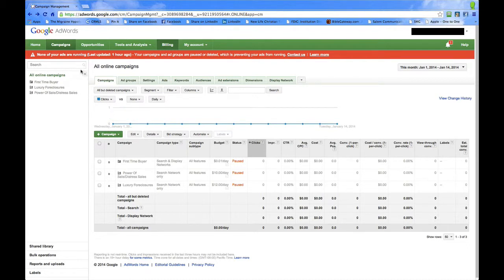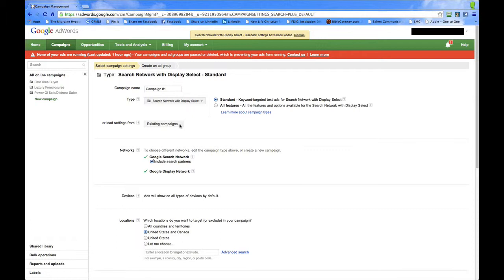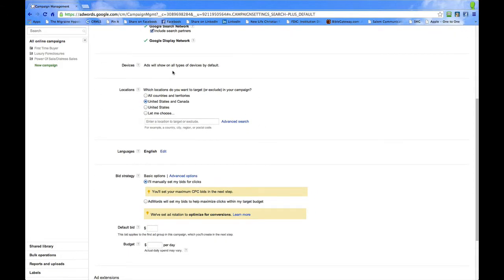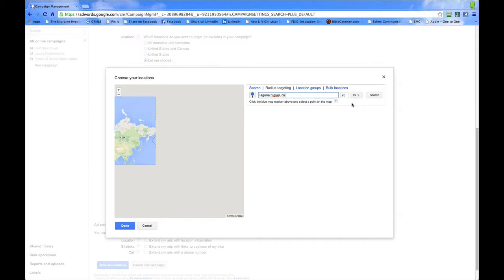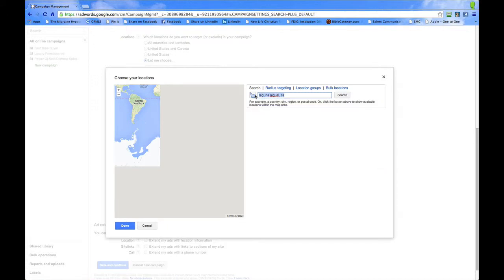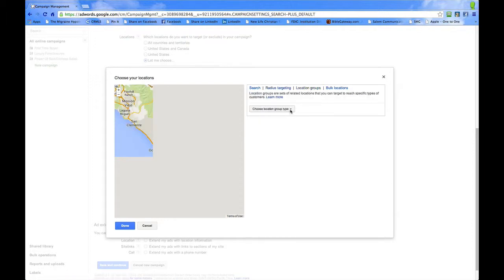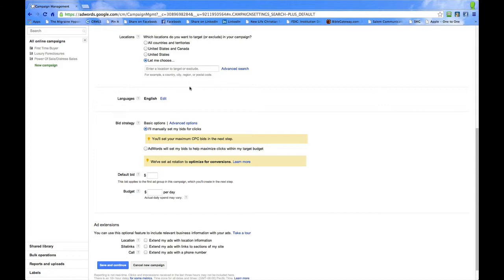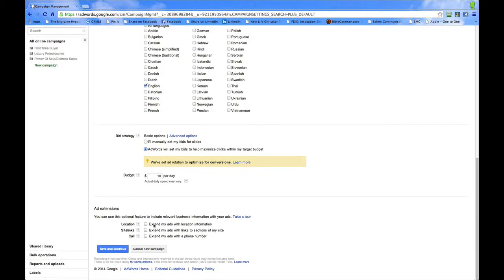AdWords Campaign & Ad Group Management - Create A Campaign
This video covers the basics on setting up an AdWords campaign.

Learn about: ppc management, pay per click management, ppc agency, seo companies, adwords management, ppc company, pay per click advertising, ppc marketing, ppc advertising, seo service, online advertising, ppc services, online advertising companies, ppc campaign, business consulting firms, search engine advertising, cost per click